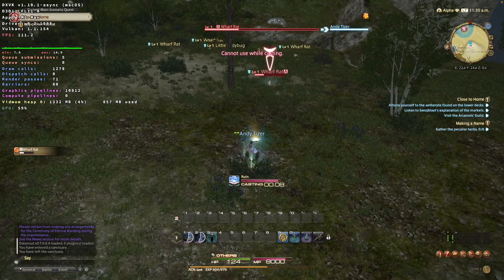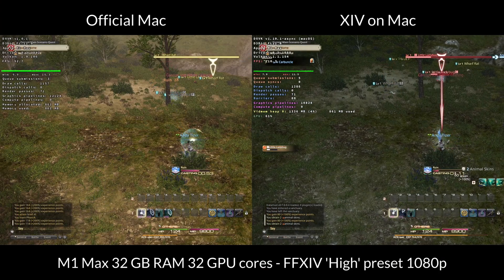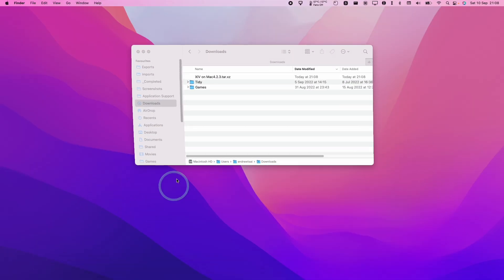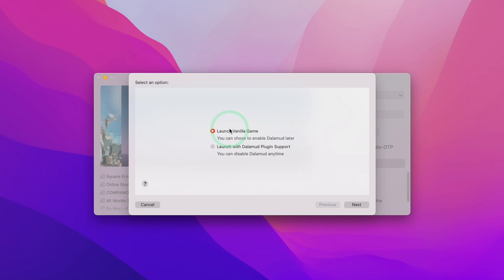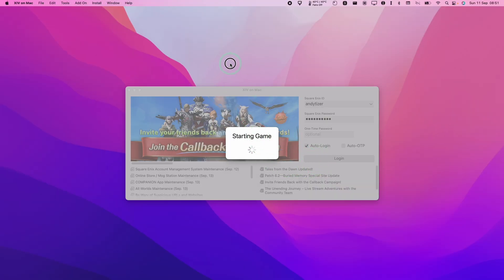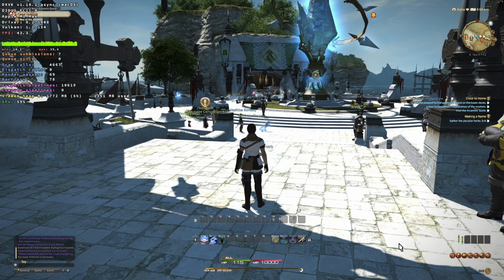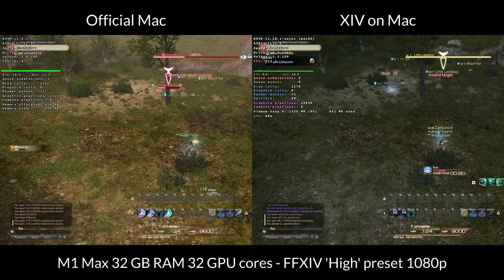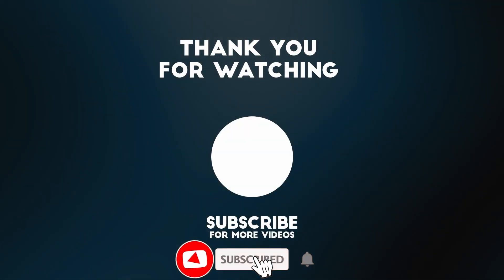How to install XIV on Mac - the x2 FASTER community client for FFXIV on M1 M2 Macs!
► My Recording Setup:
►► My equipment: